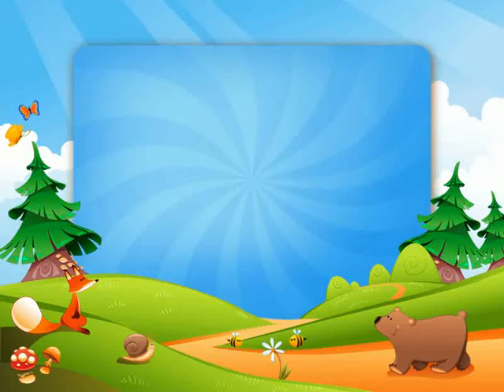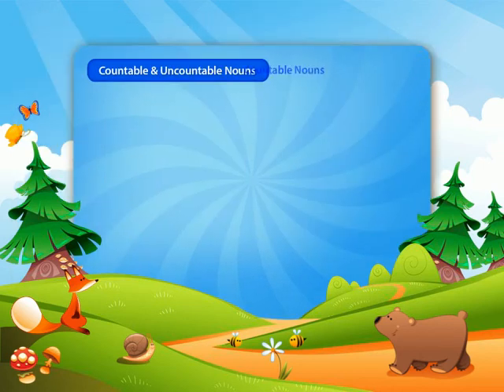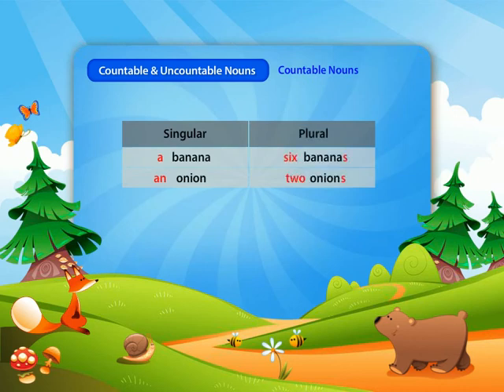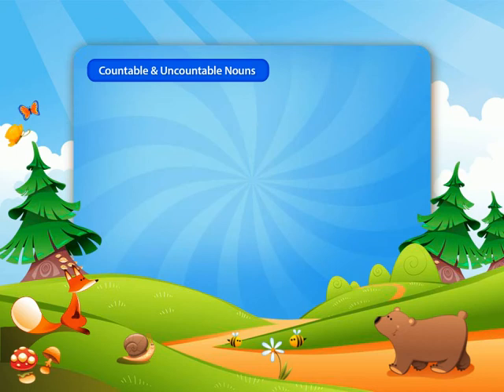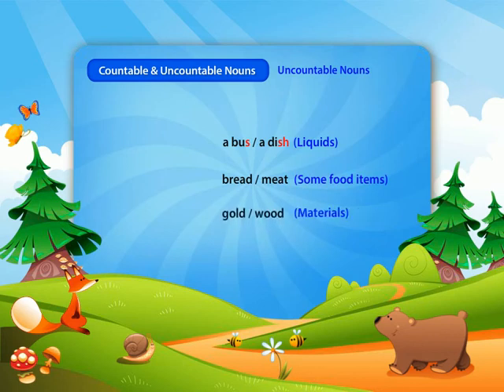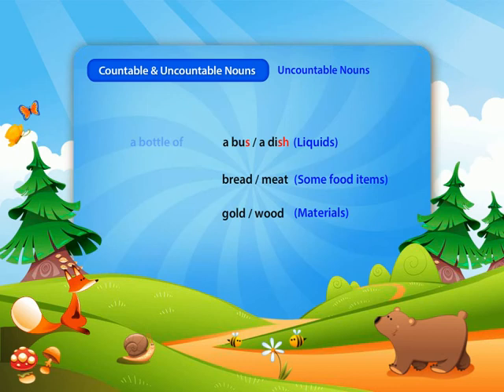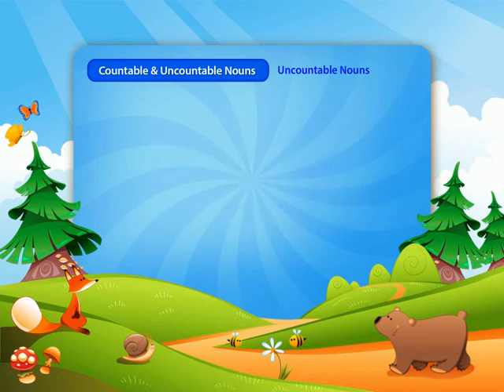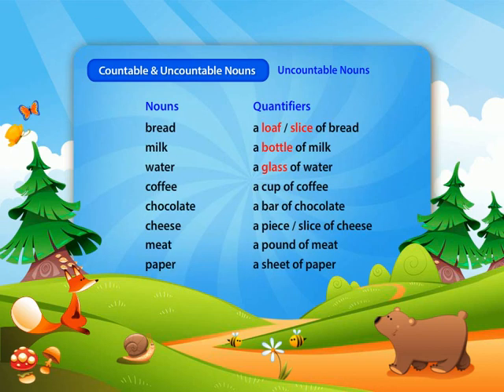[ Basic English Grammar Lesson ] Lesson 9 : Countable and Uncountable Nouns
Today we are going to study countable nouns and uncountable nouns.
For things you can count, you call it ‘Countable noun’, and for things you cannot count, you call it ‘Uncountable Noun’.
There are two types of countable nouns, singular and plural.
For a singular noun like ‘a banana’ or ‘an onion, you put ‘a or an’ to show that the object is ‘one’
For plural nouns, put ‘-s’ at the end of the noun like ‘Six bananas’ or ‘two onions’ to show there’s more than one.
Uncountable nouns are things (substances) without shape or forms like liquid, bread, and meat, or like materials such as wood and gold.
Since they are not used in plurals or singular forms, you can leave out ‘a or an’ to say it is one, and also leave out ‘s’ to say there’s more than one.
However, if you want to say exactly how much you have, you can put a quantifier before the noun. For example, put ‘a bottle of’ before ‘water’ to say ‘a bottle of water’
Let’s take a look at uncountable nouns that are used with a quantifier
To say how much bread you have, you say ‘loaf’ like ‘a loaf of bread’ or ‘slice’ to say ‘a slice of bread’.
Use the quantifier ‘bottle’ for ‘a bottle of milk’
And ‘glass’ for ‘a glass of water’
Please study other quantifiers on the chart.
“Let’s review today’s lesson”